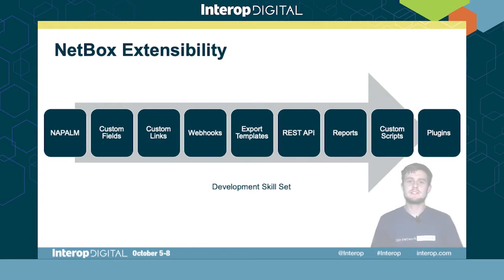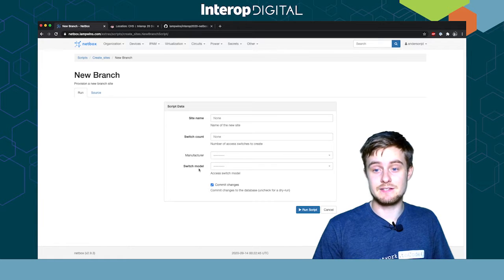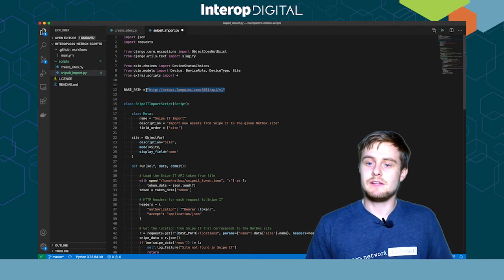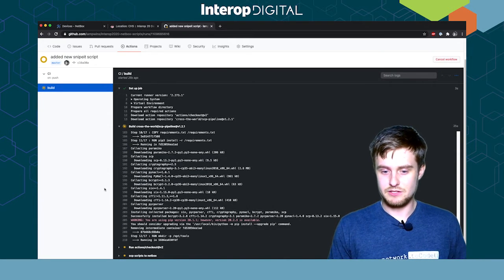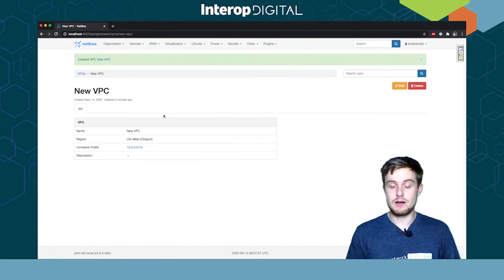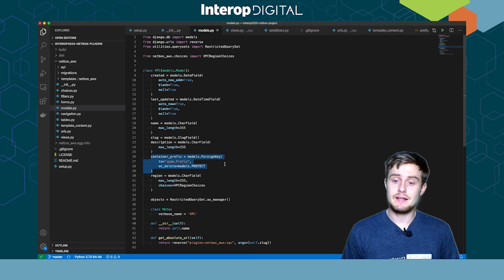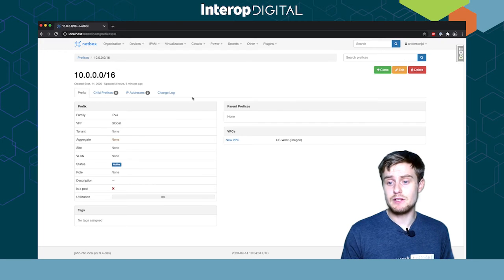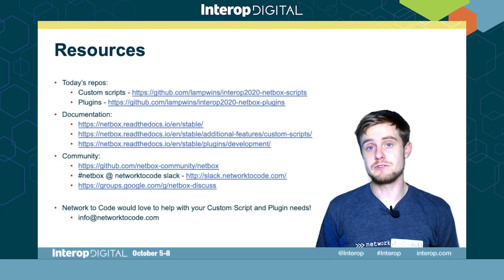NetBox Custom Scripts & Plugins, Interop 2020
John Anderson, Network to Code

A demo of using Custom Scripts in NetBox to implement custom business logic that extends the NetBox feature set. The talk will briefly cover what Custom Scripts can do and why one would choose to use them in certain use cases. The demo will center around 2-3 use cases that are hands on.